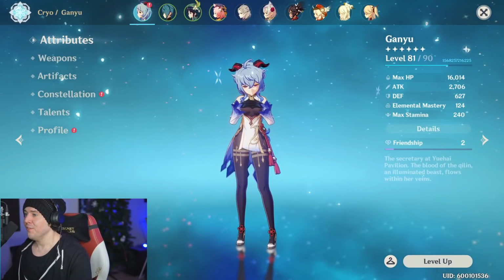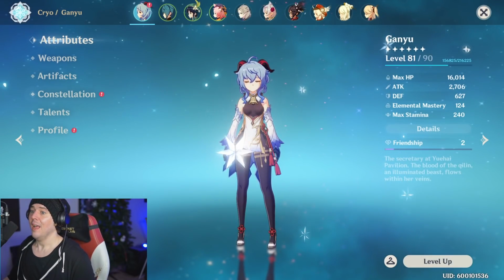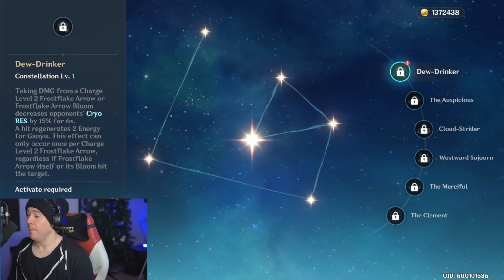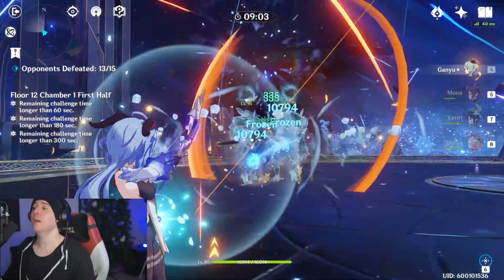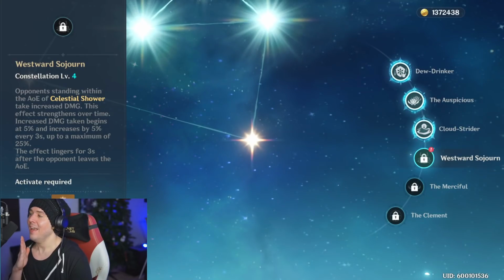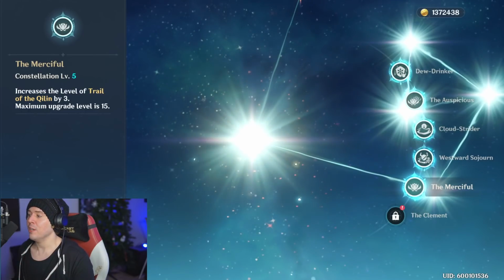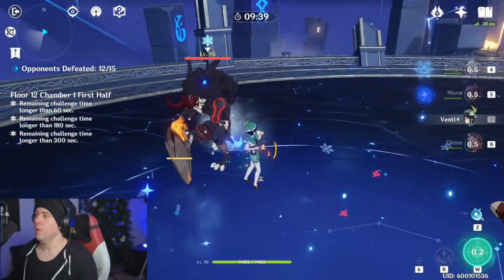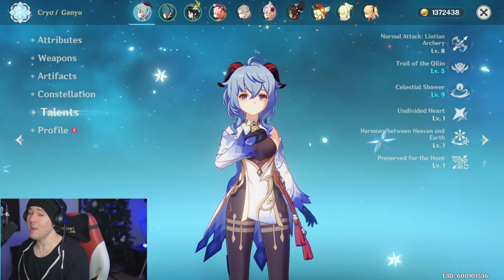Do Constellations MATTER? Genshin Impact Ganyu C0 vs C6 & Ganyu Build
Genshin Impact Ganyu Guide. Ganyu C0 vs C6. How much do Ganyu constellations matter in Genshin Impact? BEST Ganyu Builds for main damage DPS Ganyu & Support Ganyu in Genshin Impact with the right builds for your team. Best Artifacts Ganyu? Ganyu's best Weapon?

Youtube Members!

0:00 Intro & Build
0:30 Weapon
1:20 Artifacts
2:55 Team & Abyss
3:13 C0
4:00 C1
5:50 C2
7:40 C4
9:36 C6
12:40 Instant Means Instant